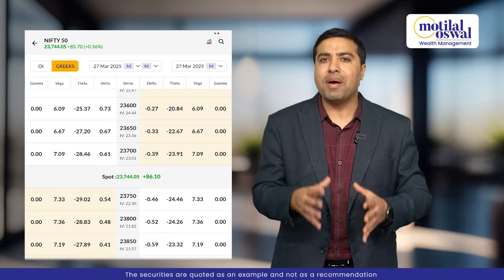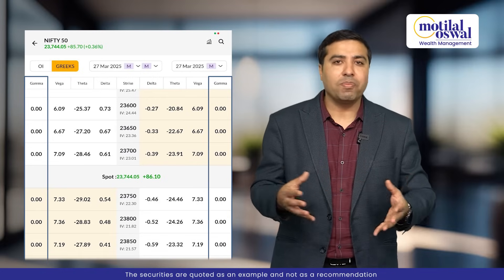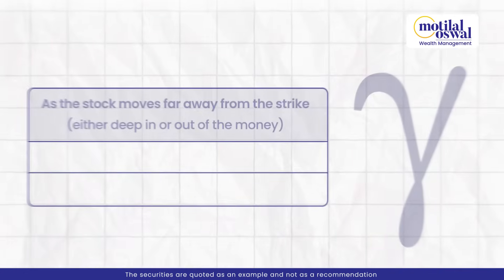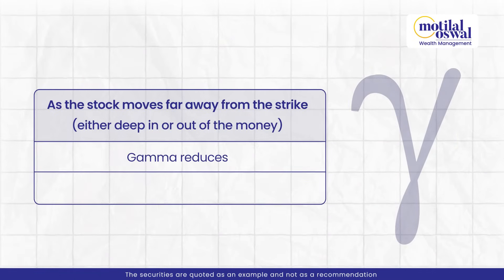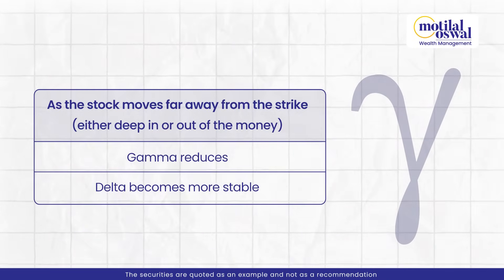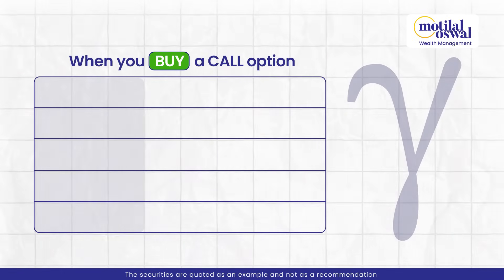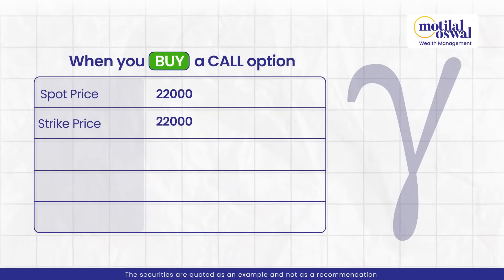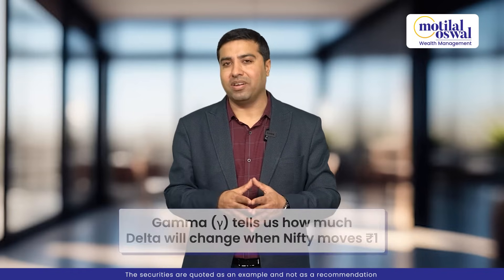Gamma in Options Trading: The Accelerator of Delta!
📊 Whether you’re an option buyer looking for fast moves, or an option seller managing risks, understanding Gamma is essential. Watch this YouTube video to understand how Gamma works.

Understand the Power of Gamma in Options Trading! 🚀
After mastering Delta, it’s time to explore Gamma — the Greek that controls the speed of Delta!

In this easy-to-understand breakdown, you’ll learn:
✅ What is Gamma and why is it important for option traders
✅ How Gamma accelerates Delta changes in volatile markets
✅ Why Gamma is highest at-the-money (ATM) and near expiry
✅ Real-life Nifty option example to understand Gamma in action
✅ Why option buyers love the Gamma spike, and sellers fear it
✅ How Gamma blasts impact expiry day trading and quick market swings
🔔 Stay Updated | 📈 Trade Smart | 💰 Manage Your Risks